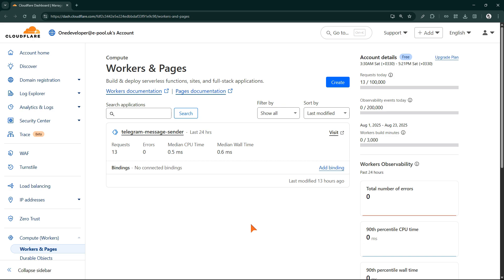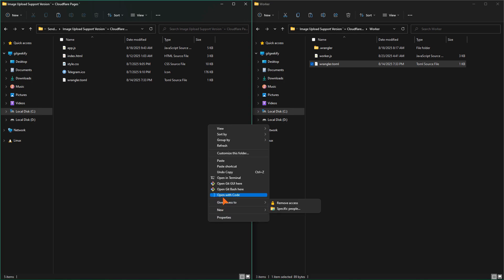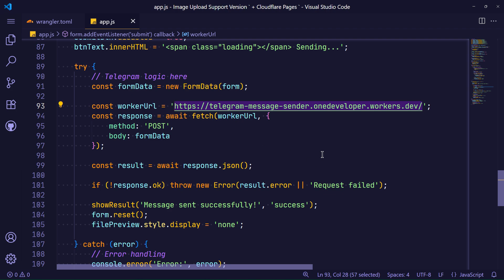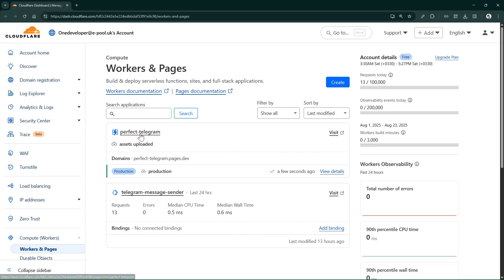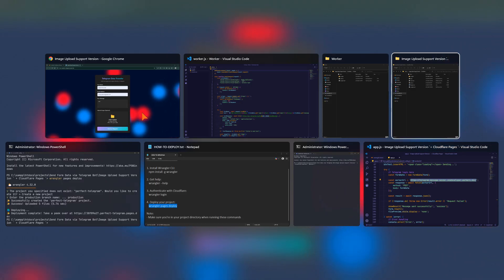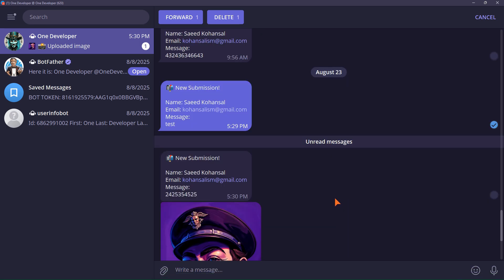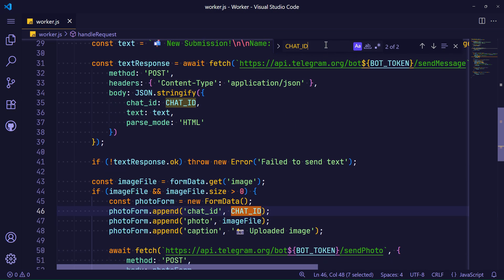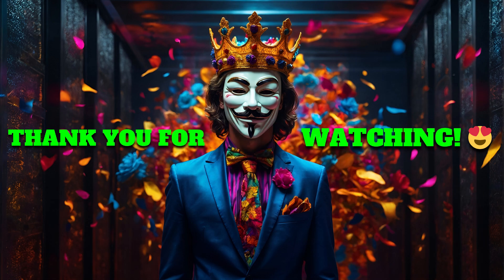Deploying a Telegram Web App with Cloudflare Workers & Pages | Telegram Bot Development & API Course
We connect all the pieces together by deploying our Telegram Web App on Cloudflare Pages and integrating it with a Cloudflare Worker. You’ll learn how to configure your project for production, use wrangler.toml, securely handle environment variables, and send both text and image messages to the Telegram API.

This episode also covers CORS setup, API error handling, and demonstrates how Cloudflare Pages + Workers can be combined into a powerful, secure, serverless architecture for your Telegram Bot project.

🎞️ TIMESTAMPS 🎬
0:00 Intro
0:07 Project Overview
0:40 Preparing the Project for Deployment on Cloudflare Pages
1:13 Creating a `wrangler.toml` Config
2:00 Editing `app.js`
2:21 Deploying the Telegram Web App on Cloudflare
3:35 Testing the Deployed Version of the Telegram Web App
3:49 Allowing CORS in `worker.js`
4:42 Deploying the Worker Using Wrangler CLI
4:53 Sending Text Messages
5:06 Sending Text + Uploading Images
5:30 Using a Cloudflare Worker & a Cloudflare Page Together
5:52 How Environment Variables (BOT_TOKEN & CHAT_ID) Work
6:40 Telegram API Architecture Diagram
6:58 Conclusion
7:29 Outro

🔷 What You’ll Learn in Ep.6:
✅ Preparing a project for deployment on Cloudflare Pages
✅ Creating and configuring wrangler.toml
✅ Deploying a Worker and connecting it to your Web App
✅ Handling text + image payloads securely with FormData
✅ Setting up CORS and OPTIONS preflight in worker.js
✅ Understanding environment variables (BOT_TOKEN & CHAT_ID)
✅ Sending and debugging messages through the Telegram API